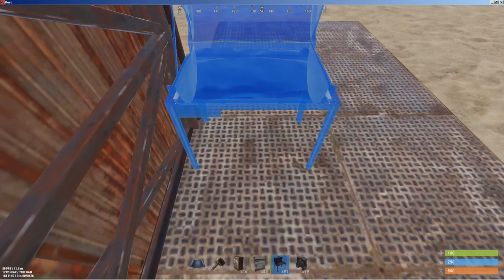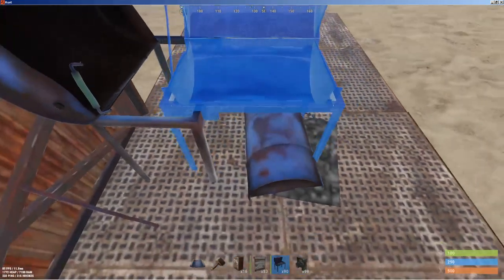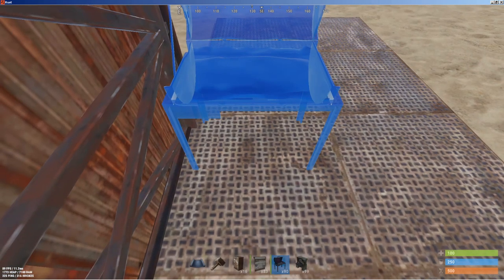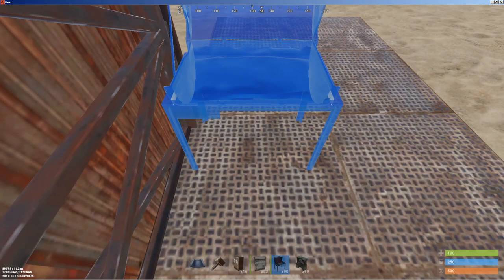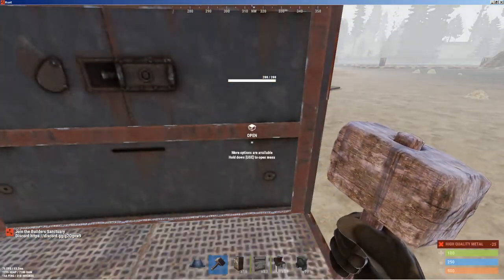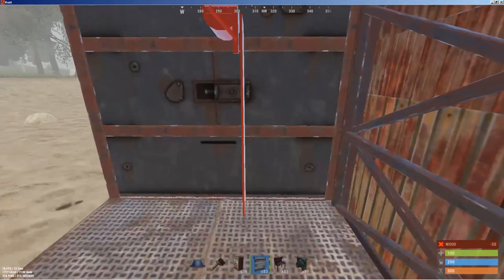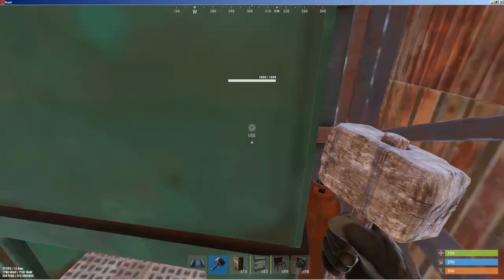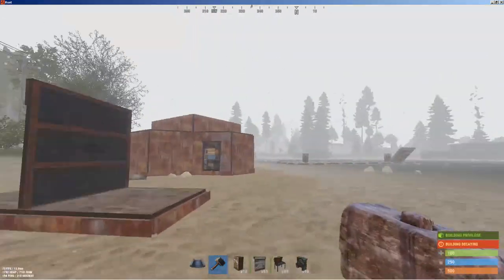PATCHED BBQ 3: The Armored Wall (Rust Base Design 101)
BBQ Through the armored wall 100% of the time with this placement.
Go practice this first before using, fuckin' it up, then blaming me...LOL;-)
Filmed on location at Zedge and Yoshi's build server "Builders Sanctuary EU"